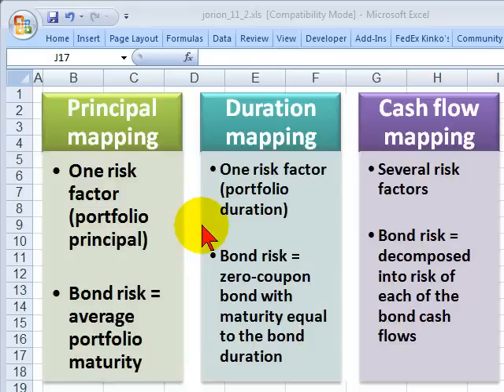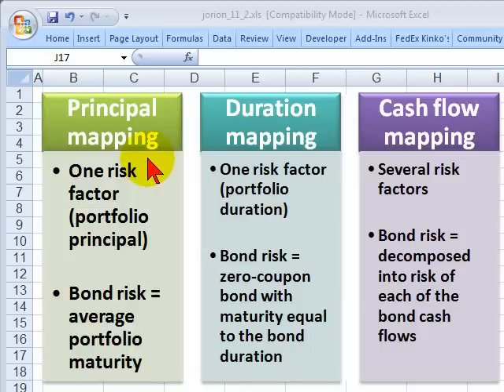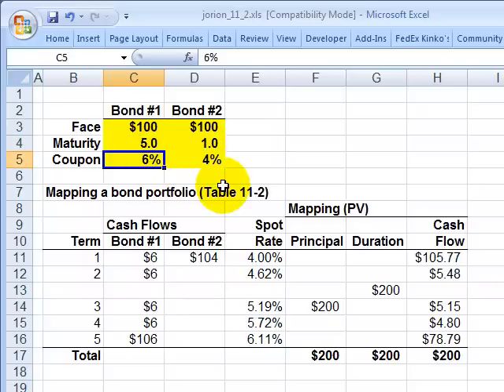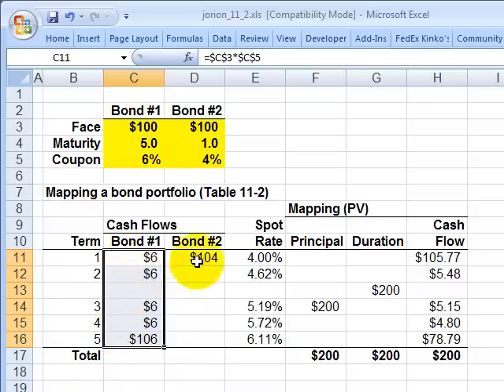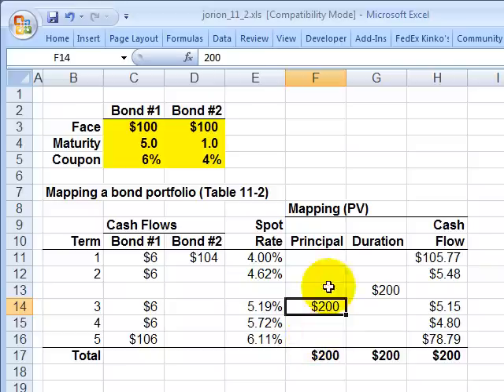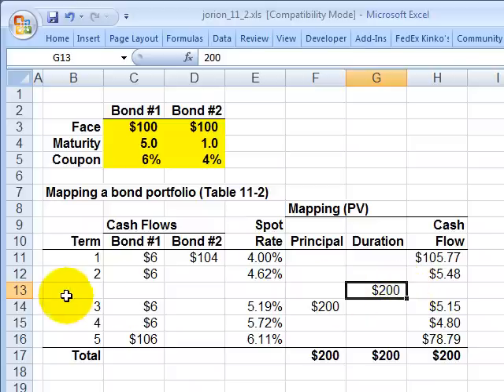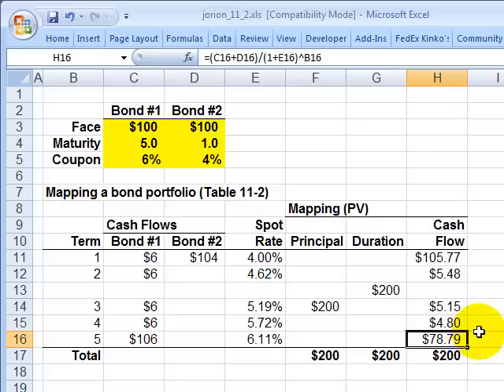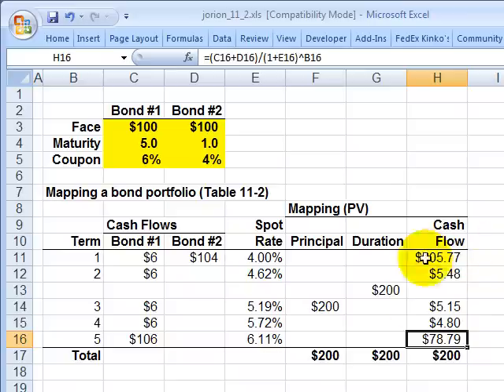FRM: Mapping a fixed income portfolio (Intro VaR Mapping)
Why map portfolios to risk factors? It's a shortcut because portfolios are complicated; e.g., even delta-normal VaR employing a covariance matrix contains n(n+1)/2 pair-wise correlations in a dreaded "curse of dimensionality." The reality of a portfolio's true risk exposure is both ultimately unknowable and undeniably complex. Mapping reduces the portfolio to a few key characteristics. The approximation sacrifices accuracy but makes the portfolio amenable to, say, stress testing.